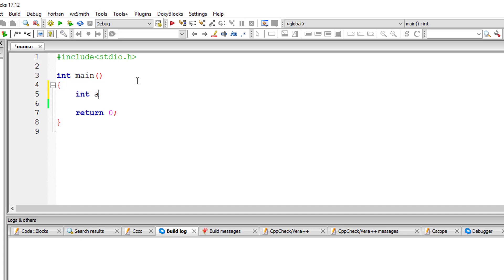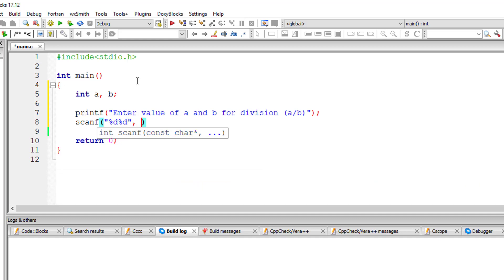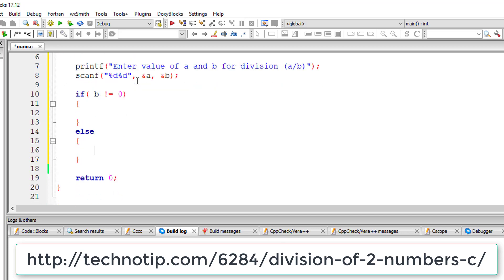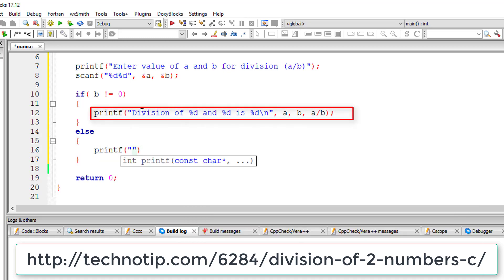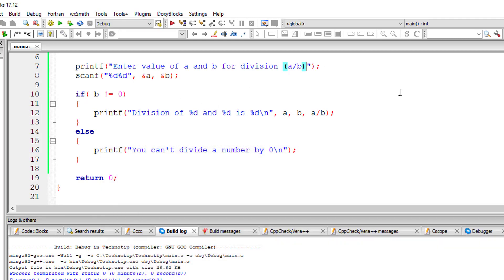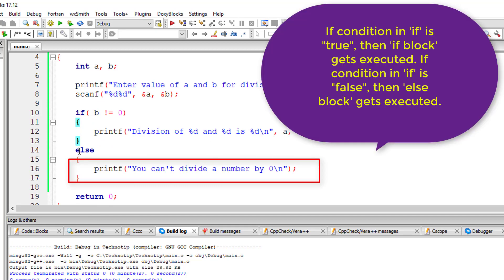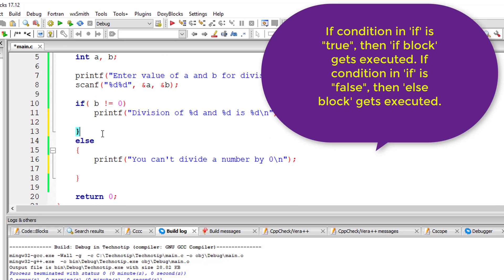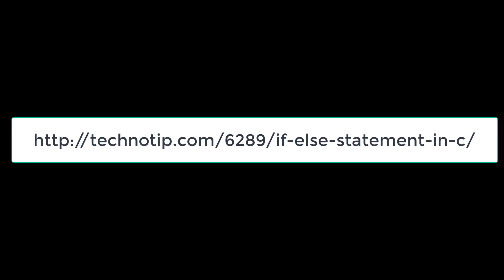if else Construct in C: Division of 2 numbers logic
In our previous video tutorial we saw how to use the decision control instruction if. In this tutorial we shall see how we can use if else statement in division of 2 numbers example.

Note: When condition for if is true, if block gets executed. When condition in if is false, else block code gets executed.